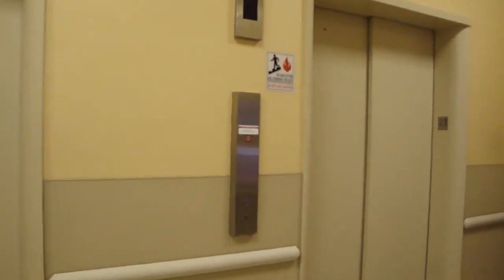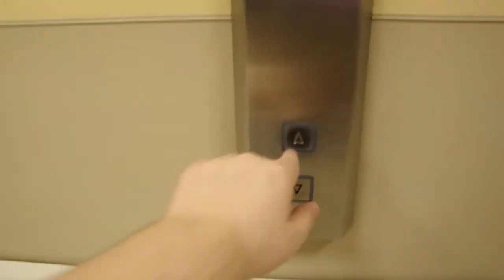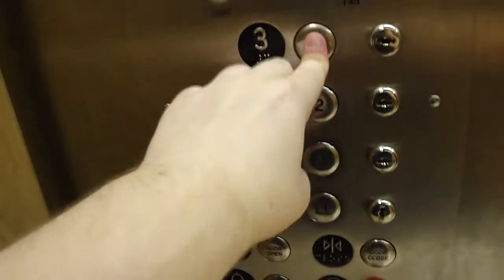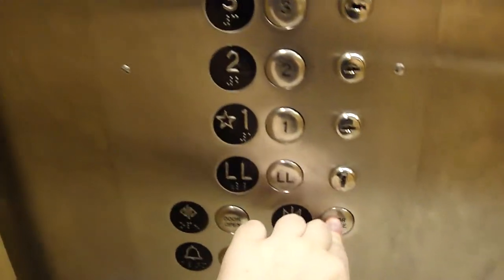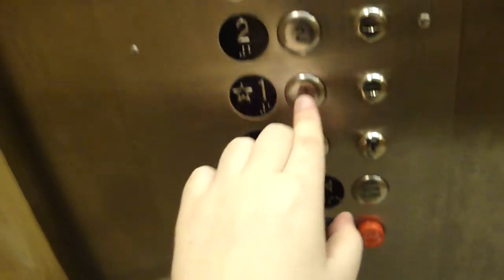Nice and Interesting Haughton? Traction Elevator at Century 21, Bergen Town Center, Paramus, NJ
Installed: 1957
Modernized: c. 1982 / 2006
Speed: 200 FPM
Travel Distance: 4 floors (2 public)
Fixtures: EPCO InchLine / SSL